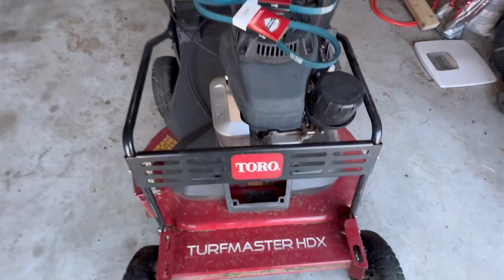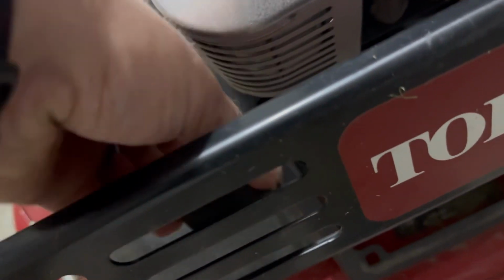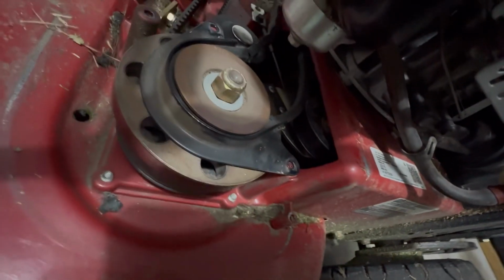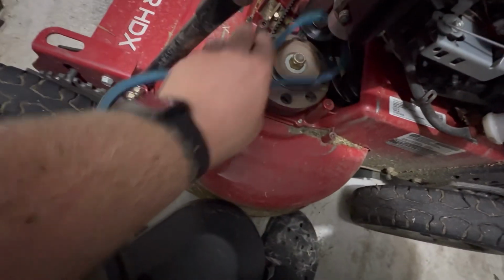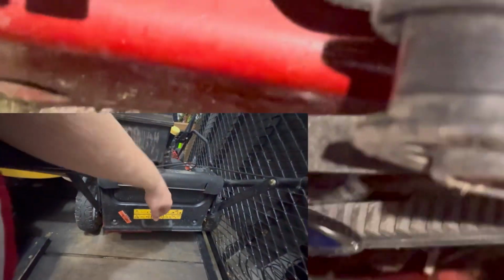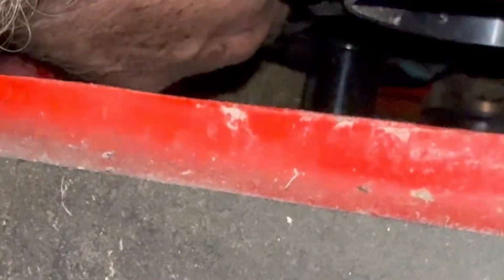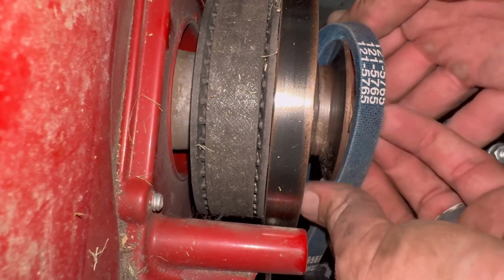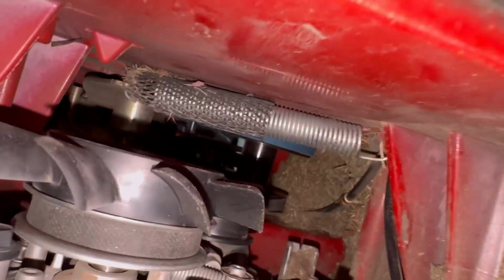How to Replace the PTO Drive Belt on a Toro TurfMaster HDX! | MY BELT SNAPPED COMPLETELY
How to video on how to replace the PTO drive belt(belt that engages the blades) on a Toro Turfmaster HDX. Couldn’t really find a video out there like this one when I was filming this replacement. I did have to play around with the mower to find out how to replace this belt. Could not find any help in the owners manual either. I hope this helps yall!

PTO BELT PART #: TORO/EXMARK - #121-5765-SL
I paid $19/each plus tax at dealer, I believe they are on Amazon for $17 plus tax.